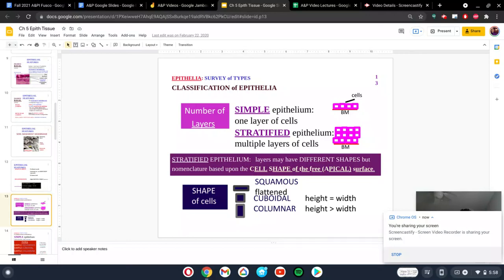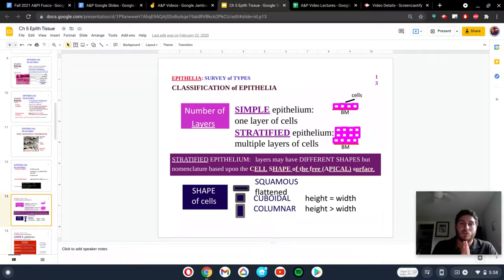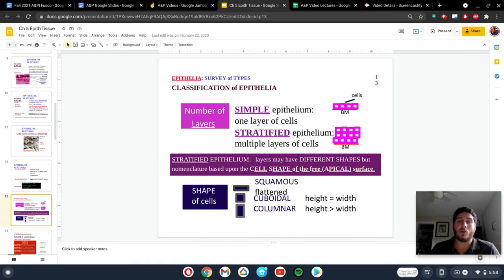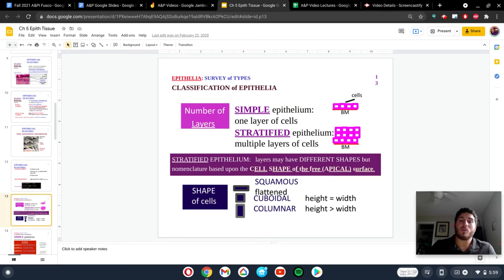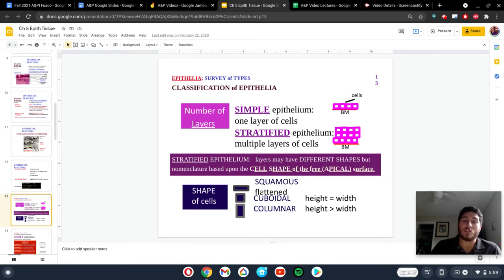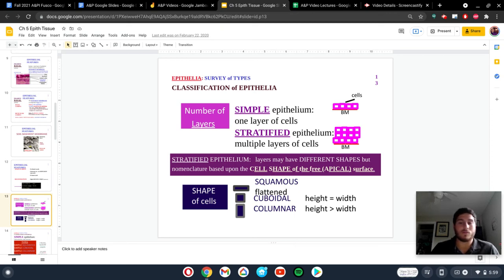CH 5 3 Classifications